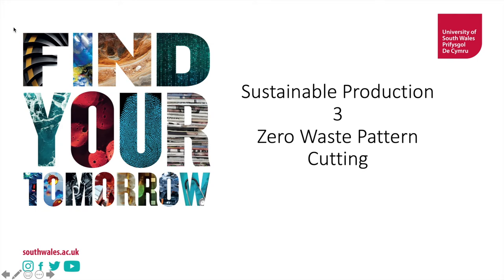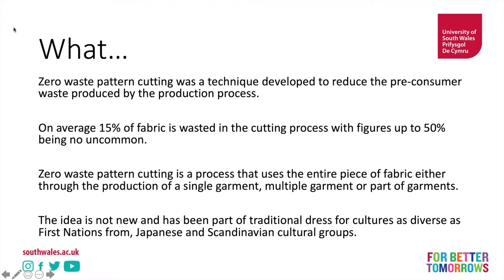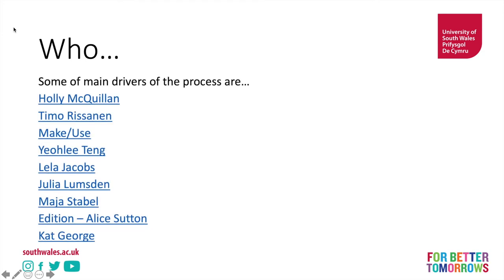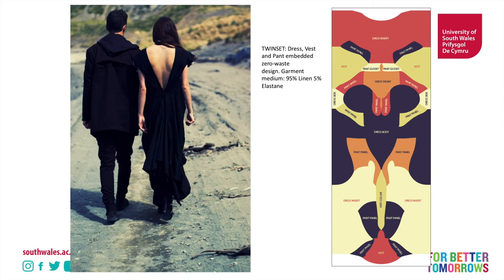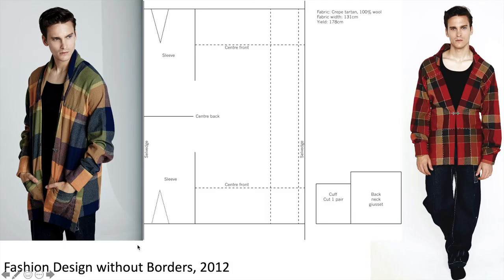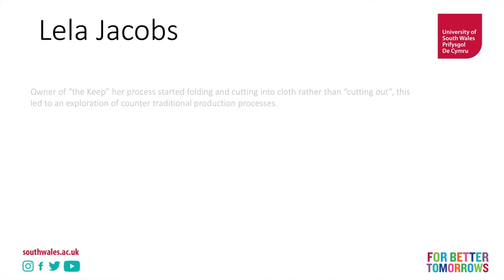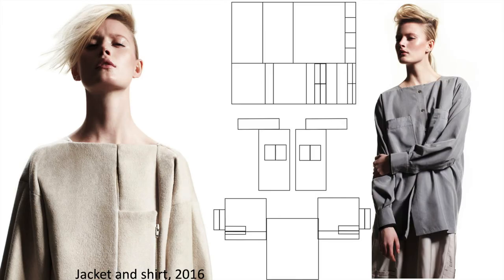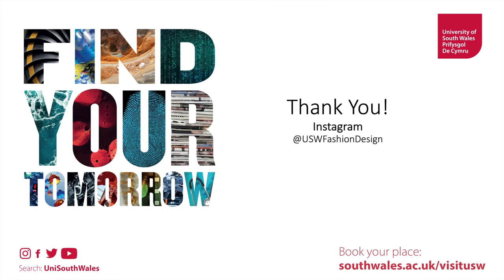Sustainable Production - Introduction to Zero Waste Pattern Cutting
This video introduces you to the process of zero waste pattern cutting.